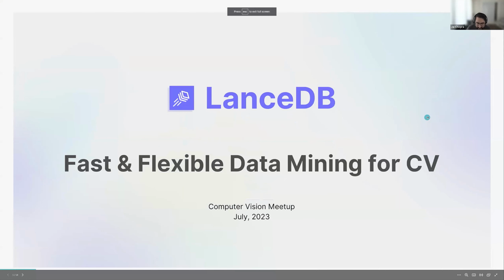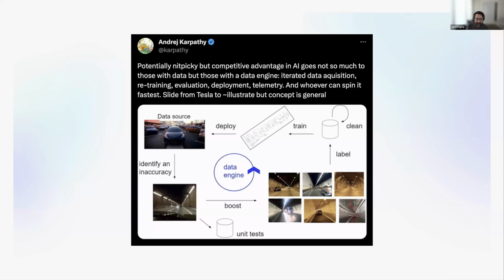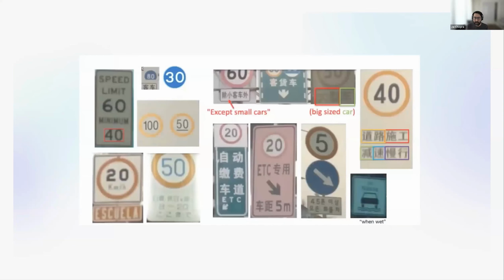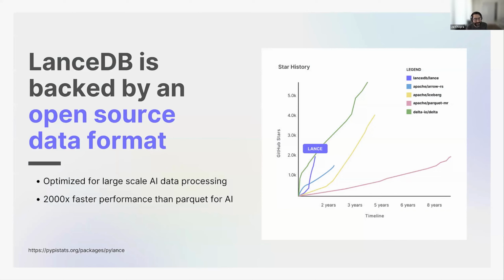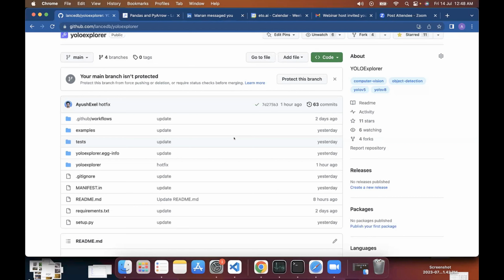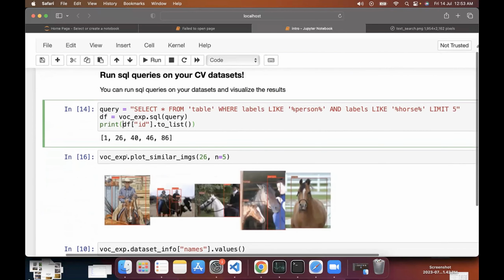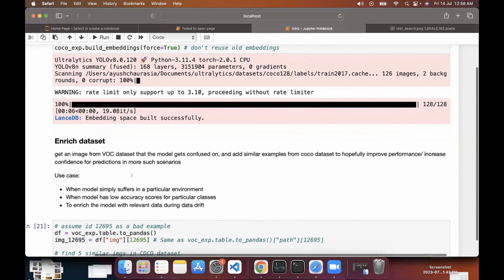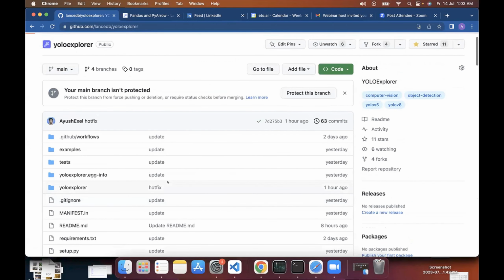Computer Vision Meetup: Fast and Flexible Data Discovery & Mining at Petabyte Scale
Improving model performance requires methods to discover computer vision data, sometimes from large repositories, whether its similar examples to errors previously seen, new examples/scenarios or more advanced techniques such as active learning and RLHF. LanceDB makes this fast and flexible for multi-modal data, with support for vector search, SQL, Pandas, Polars, Arrow and a growing ecosystem of tools that you're familiar with. We'll walk through some common search examples and show how you can find needles in a haystack to improve your metrics!

Speakers: Jai Chopra and Ayush Chaurasia from LanceDB

Recorded on July 13, 2023 at the virtual Computer Vision Meetup.